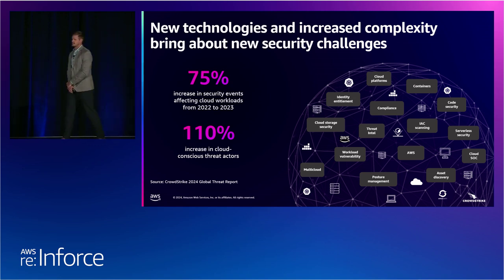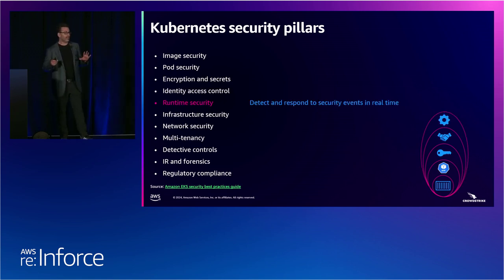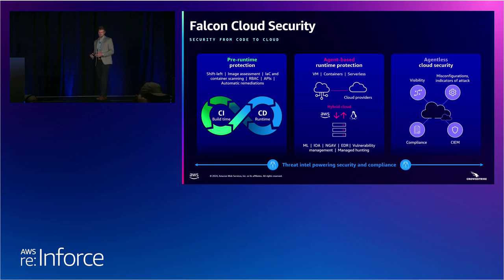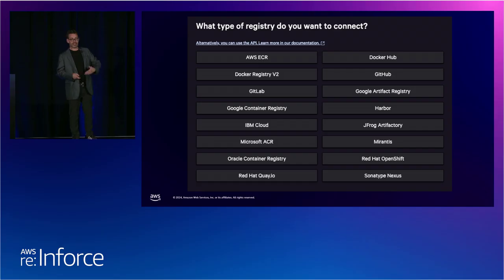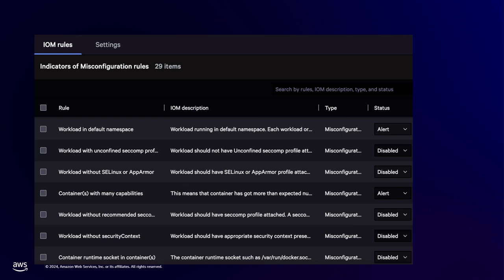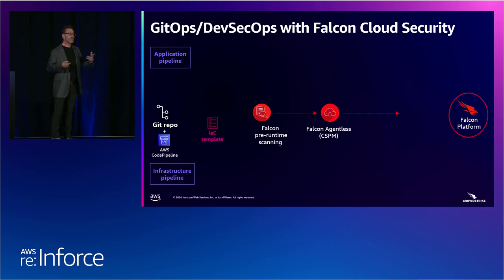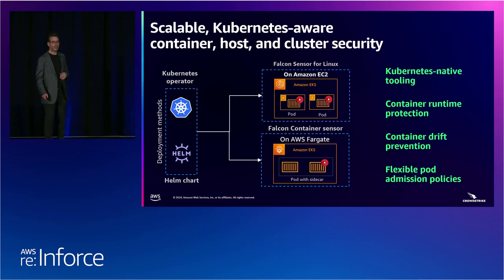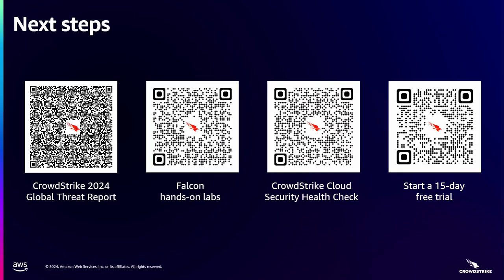AWS re:Inforce 2024 - Secure your container environment with CrowdStrike Falcon security (TDR203-S)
As organizations have embraced the cloud revolution, so too have today’s threat actors. As noted in the 2024 CrowdStrike Global Threat Report, cloud intrusions have grown by 75%. Organizations need to understand container security to protect against cloud-conscious threat actors. This session discusses cloud-conscious threat actors and their behaviors, container security challenges, and purpose-built integrations with AWS container services and Kubernetes to simplify deployment and operations. Learn how to shift left and enrich CI/CD processes to detect threats and vulnerabilities before they reach production, and discover how to provide container runtime protection at scale.